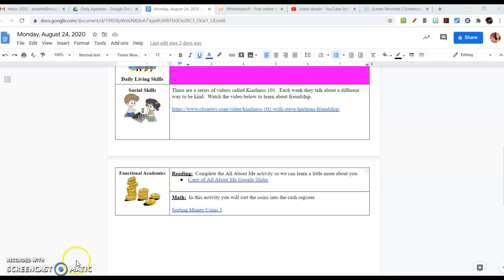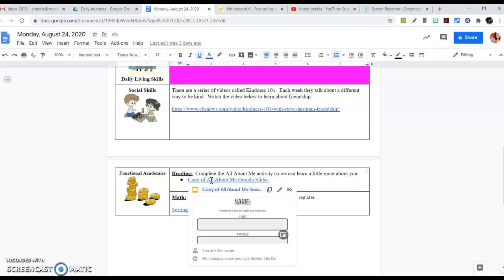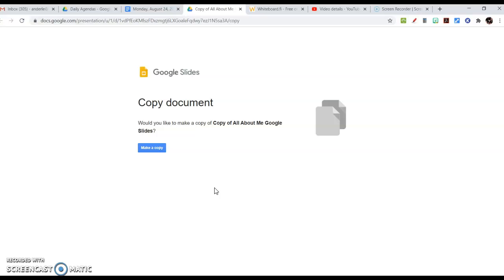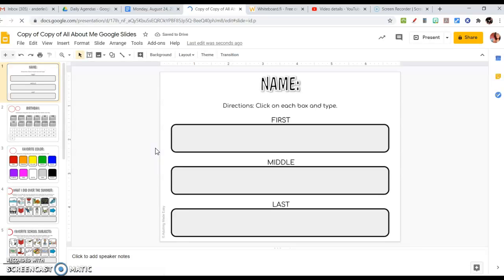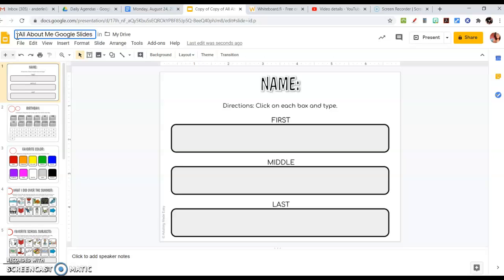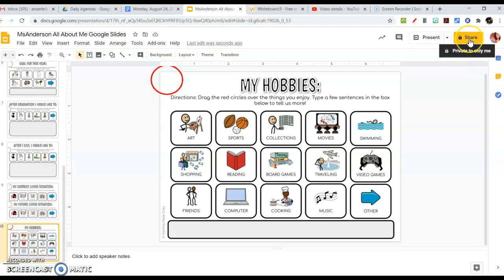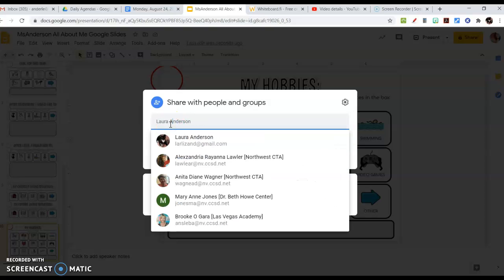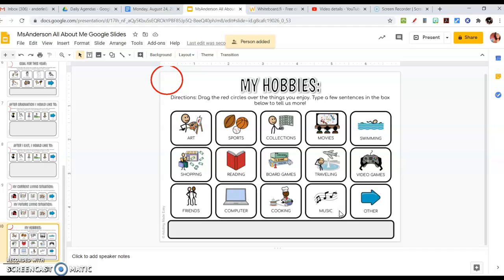How to Make a Copy & Share in Google